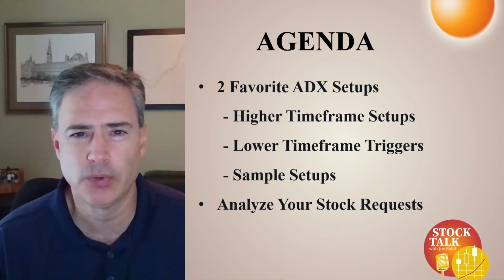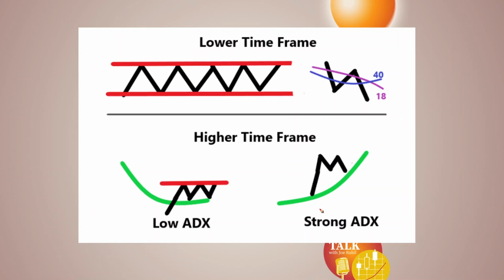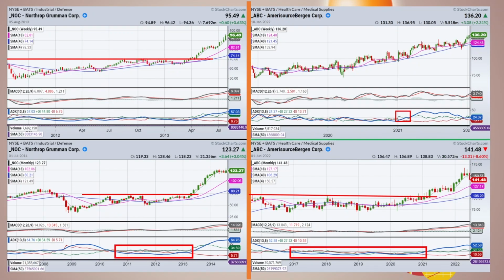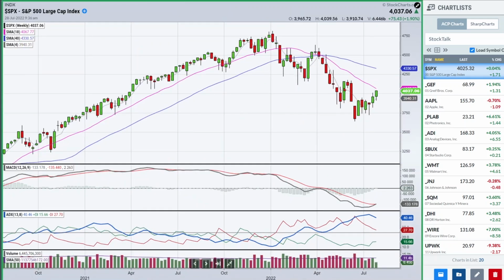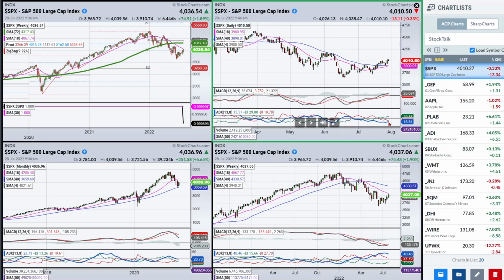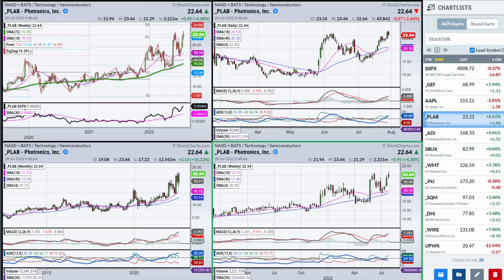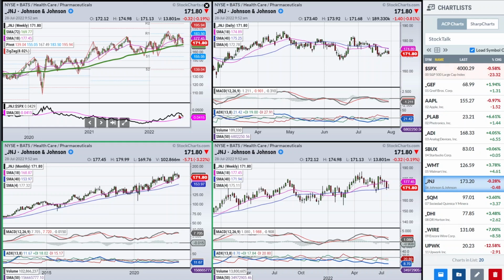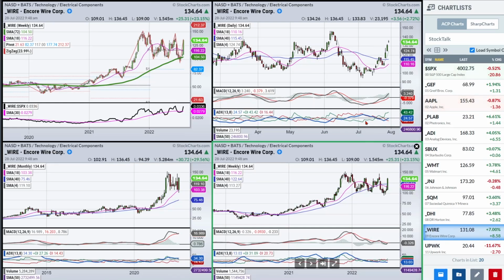My 2 Favorite ADX Setups | Joe Rabil | Stock Talk (07.28.22)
Joe Rabil of Rabil Stock Research shows the 2 patterns that he hunts for using ADX.  These setups develop in all time frames but he uses a few long-term examples to explain the overall condition and preferred pattern.  He discusses the higher time frame conditions and then the lower time frame triggers for each. He then goes through the stock requests for the week.

00:00 - Intro
01:35 - My 2 Favorite ADX Setups
10:30 - S&P 500 ($SPX)
14:39 - Grief Brothers (GEF), Apple (AAPL), Phototronics (PLAB)
18:03 - Analog Devices (ADI), Starbucks (SBUX), Walmart (WMT)
20:37 - Johnson & Johnson (JNJ), Sociedad Química (SQM), DR Horton (DHI)
23:37 - Encore Wire (WIRE), Upwork (UPWK)